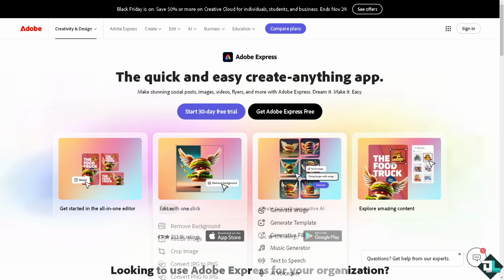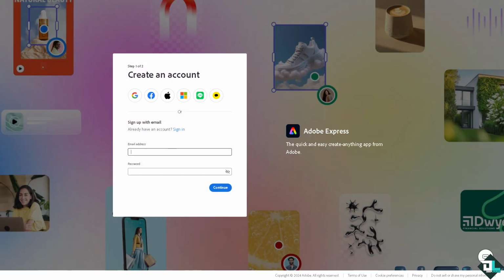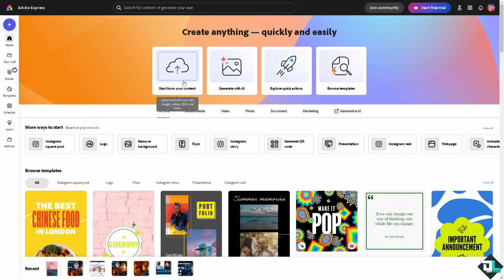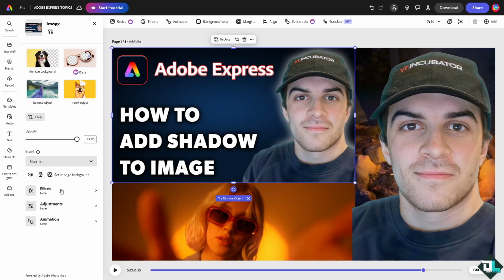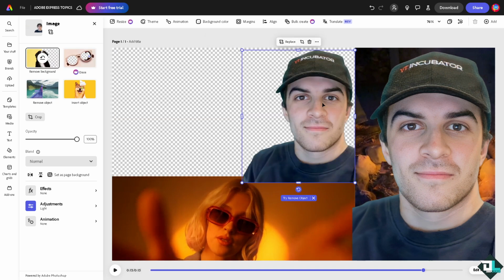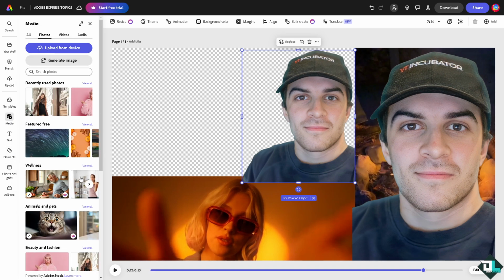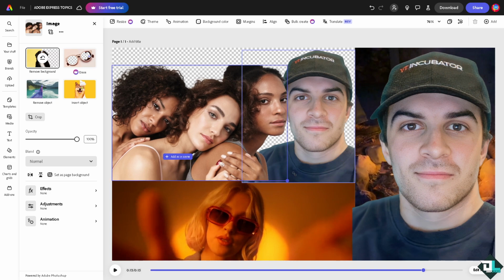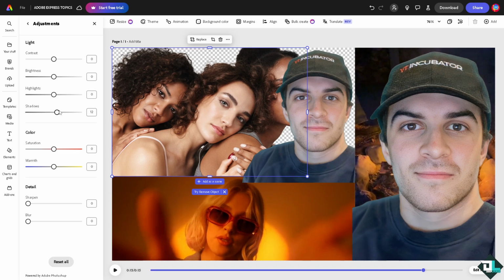How to Add Shadow to Image in Adobe Express (Full 2024 Guide)